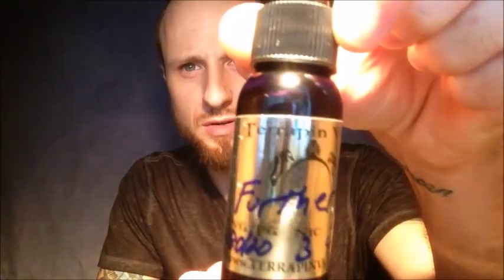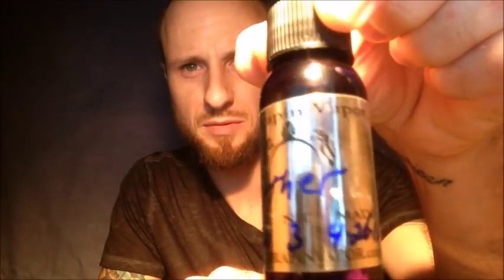Terrapin Vapor | Further, Edson, Daydream | E-Juice Review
3 flavor juice review from Terrapin Vapor - Further, Edson, and Daydream... 1 out of 3 was okay. Check them out at...